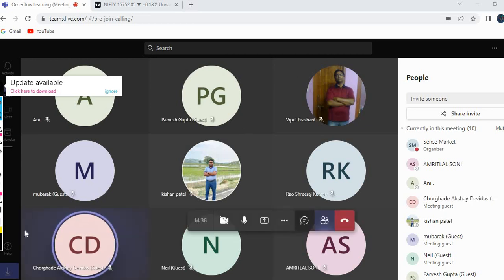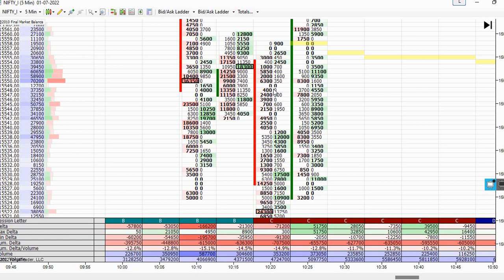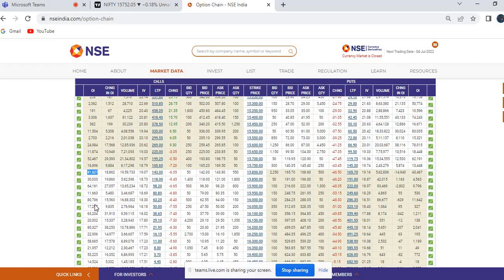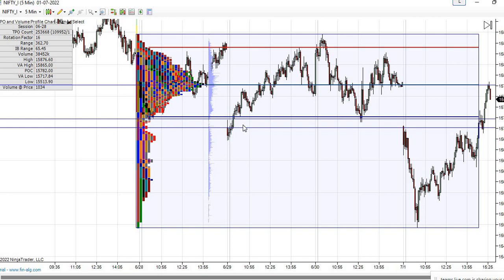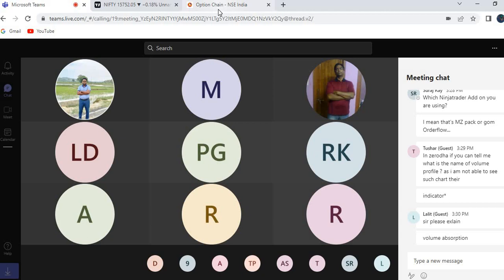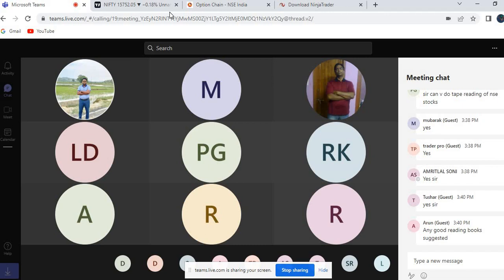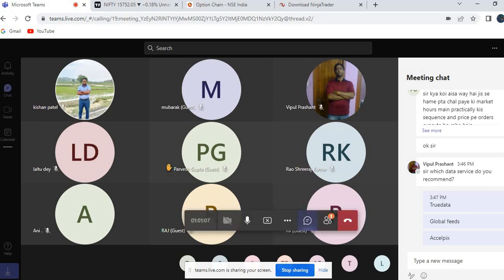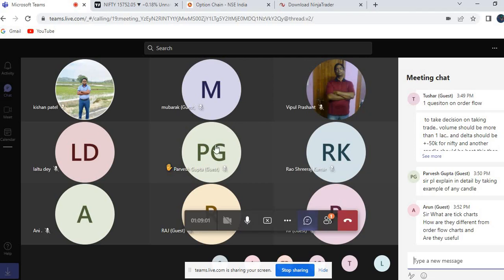ORDERFLOW ANALYSIS | OPTION CHAIN ANALYSIS | STRATEGY | JULY 3rd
sense the market
sensethemarket
SENSETHEMARKET
SENSE THE MARKET
Sense The Market